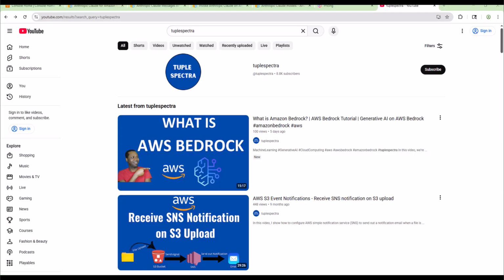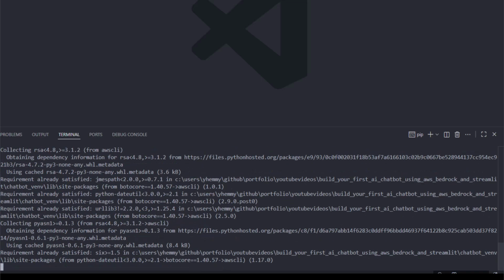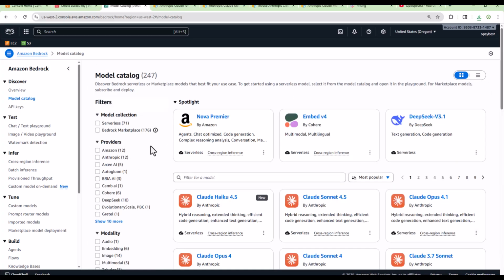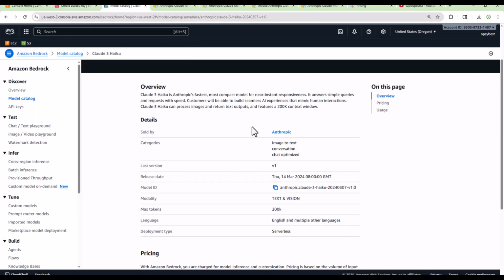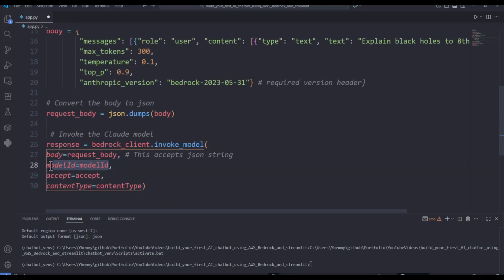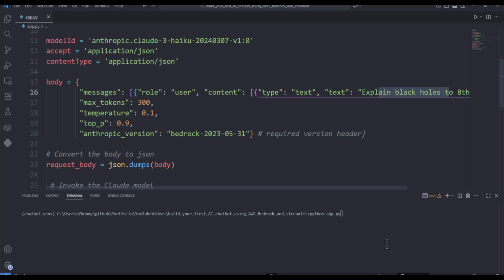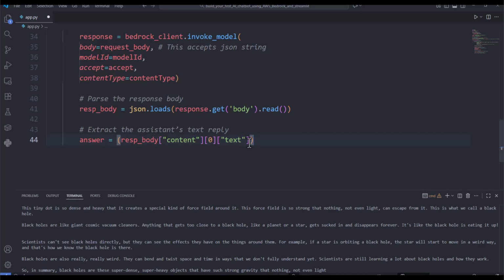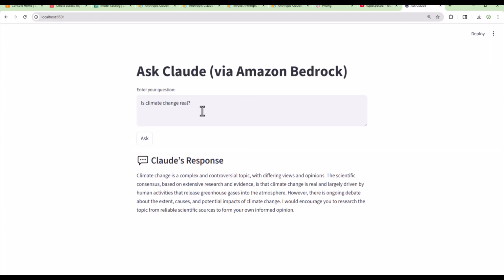Build your first AI chatbot using AWS Bedrock and Streamlit for frontend - Amazon Bedrock Tutorial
In this video I showed you how to build your first AI chatbot using Amazon bedrock service and Streamlit for UI. We explored Anthropic Claude 3 Haiku as the foundation model.

AWS docs